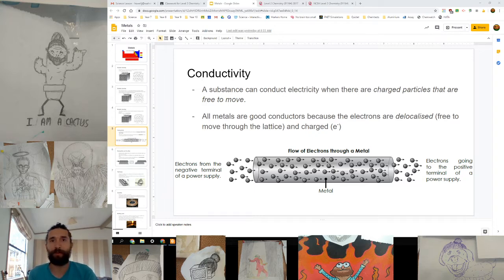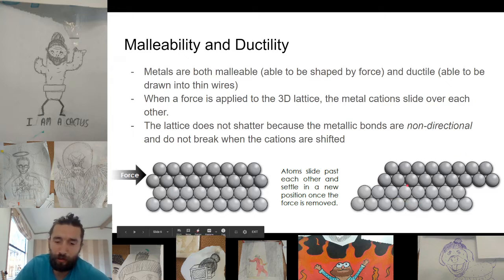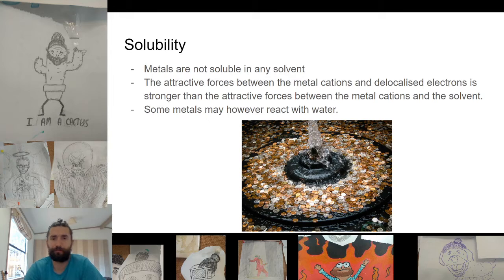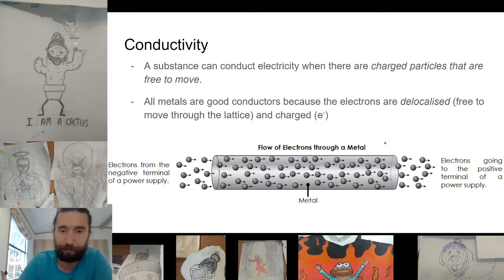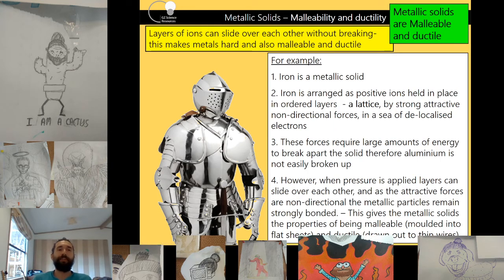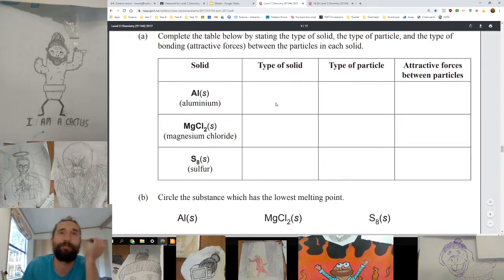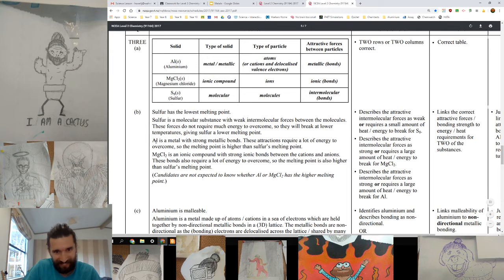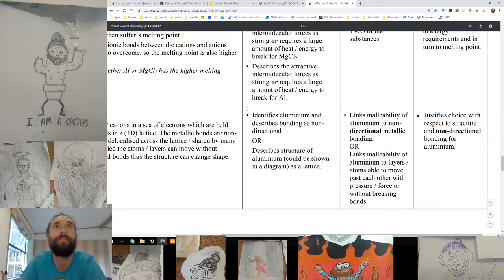10 - Metallic Substances 2